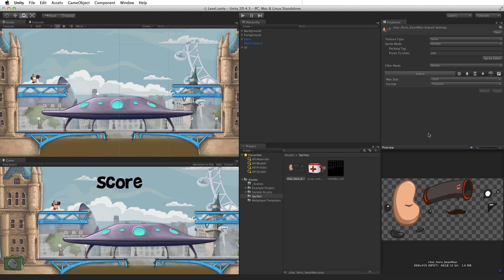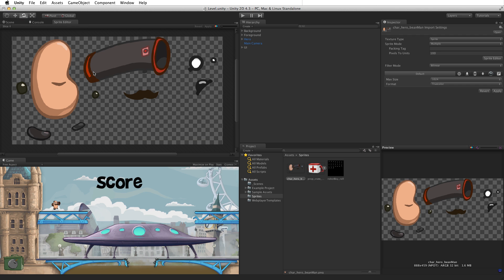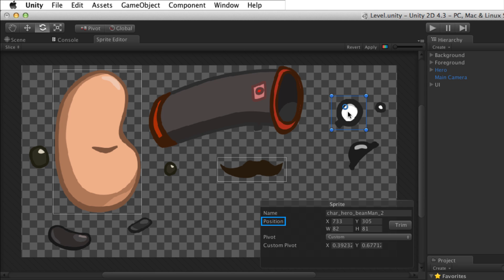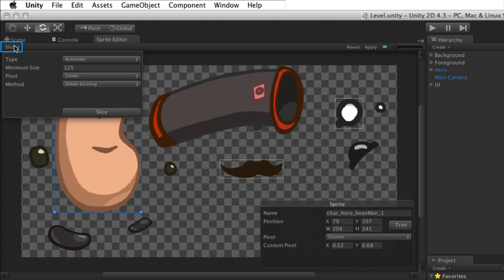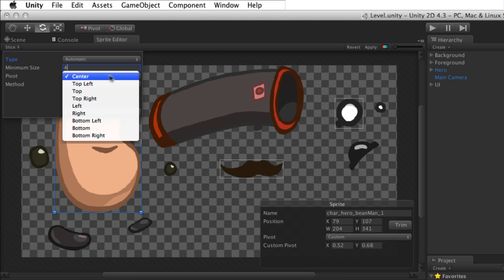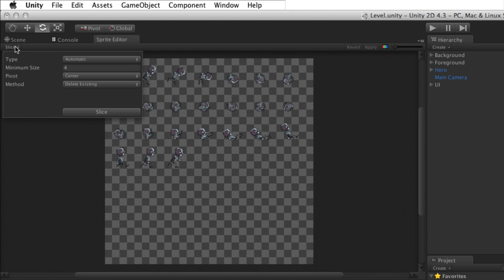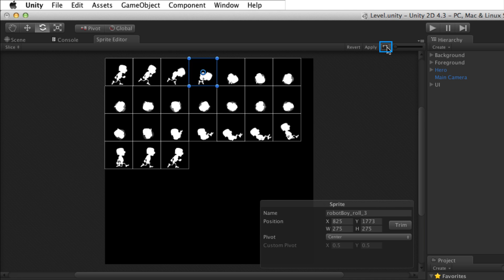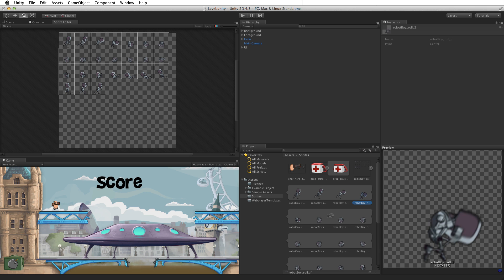The Sprite Editor - Unity Official Tutorials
The Sprite Editor is used to slice individual sprites from an Atlas or Sprite Sheet.